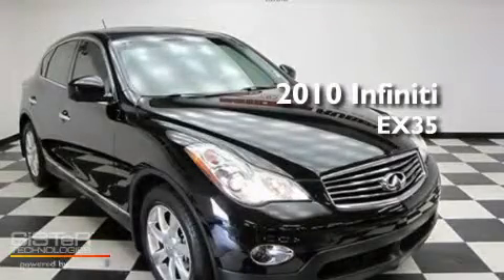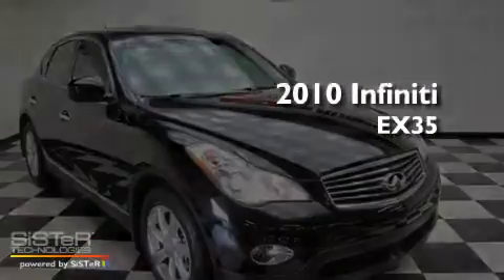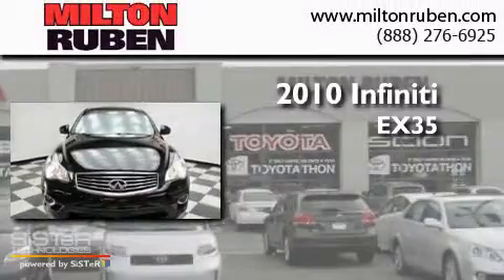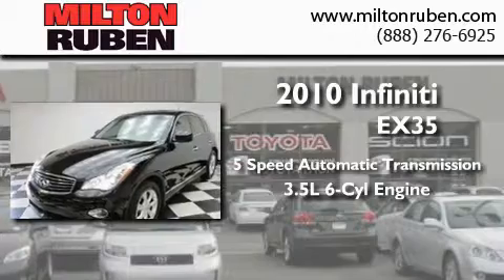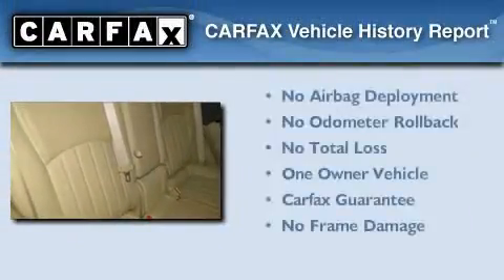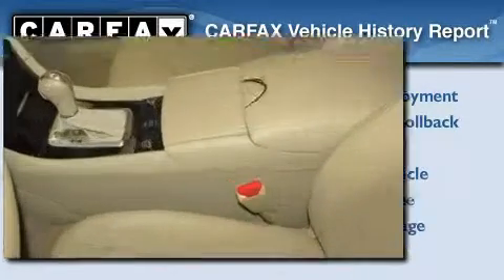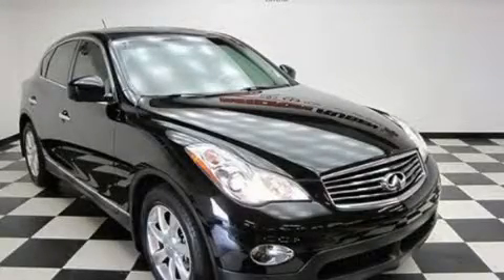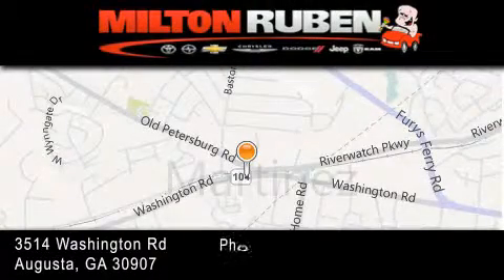2010 Infiniti EX35 Columbia GA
Year : 2010
 Make : Infiniti
 Model : EX35
 Engine : 3.5L V6
 Trans . : Automatic
 Exterior : Black Obsidian
 Miles : 16,406
 Interior : Wheat
 Stock : CU701011

 2010 Infiniti EX35 Augusta GA